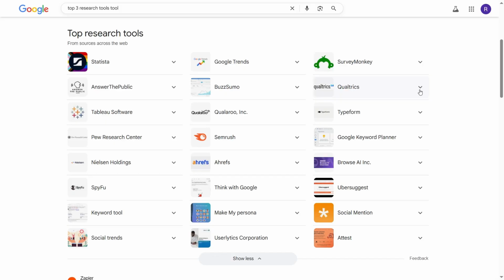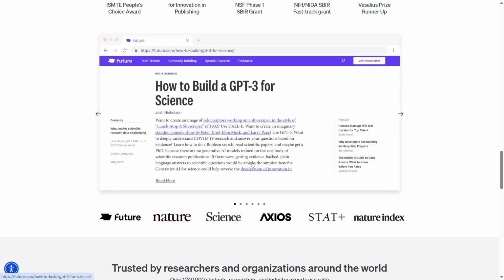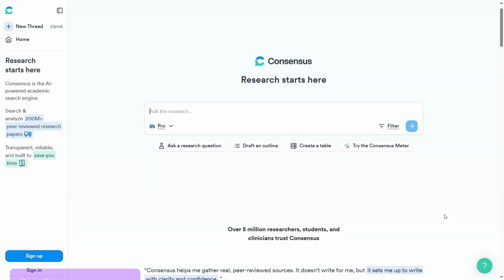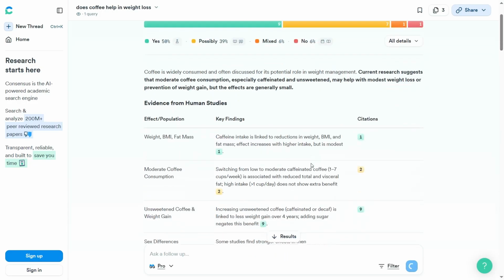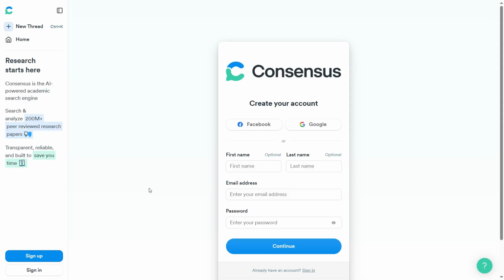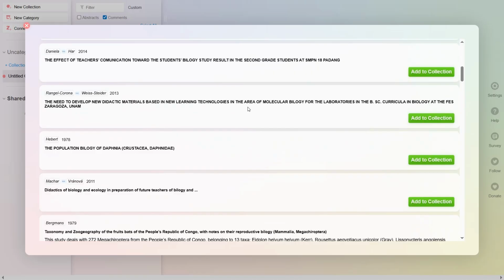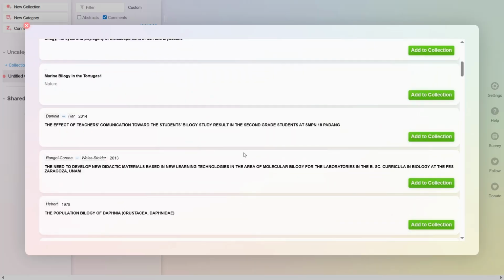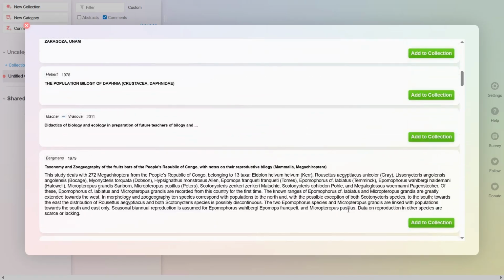Top 3 Best AI Research Tools You MUST Try in 2025 (Free & Paid)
⚡ Hey there! Thanks for checking out my Top 3 Best AI Research Tools You MUST Try in 2025 (Free & Paid) video. Here’s what you’ll discover.

🎯 Must-Try AI Research Tools: I’ll reveal the best free and paid AI tools that help you gather, analyze, and organize research faster than ever.

💡 Research Smarter & Faster: Learn how these tools boost productivity and make complex research tasks easier—no matter your field.

👉 Quick Boost Request: If this helps, tap the 👍 button—it helps more researchers and creators find these powerful tools.